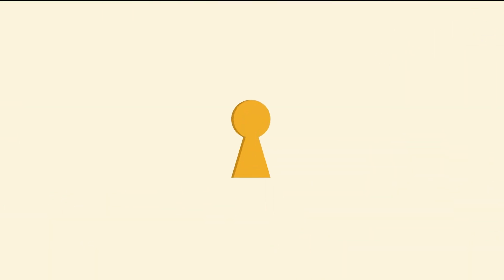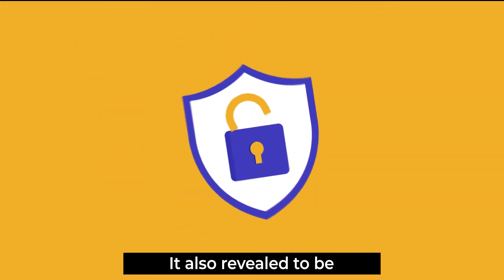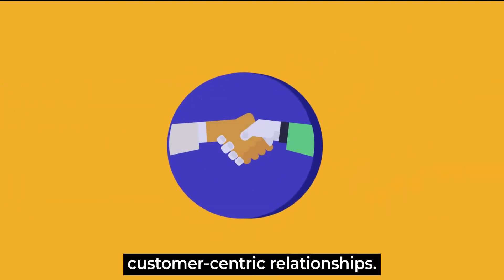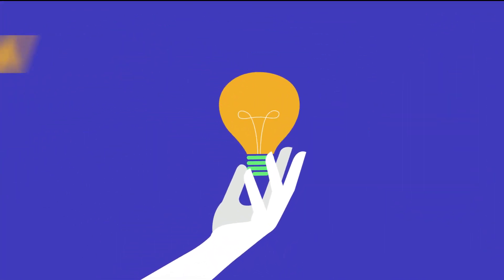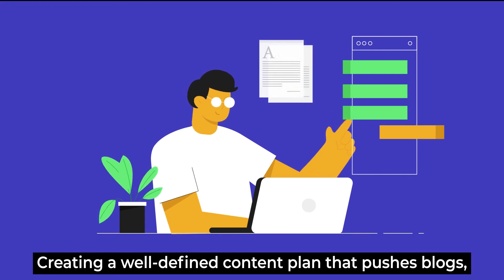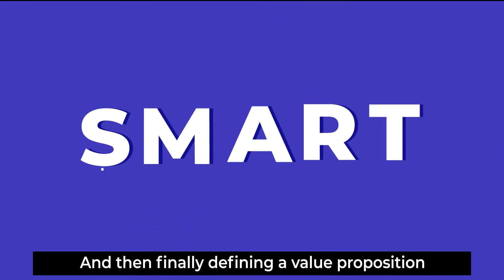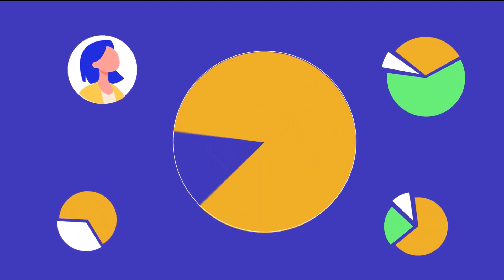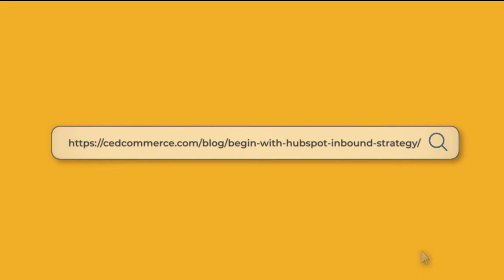How To Get Started With The Inbound Marketing Campaign In HubSpot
We at CedCommerce thrive to help businesses by providing them a seamless eCommerce experience through our effective e-commerce solutions and extensions. We will be more than happy to assist you in creating a successful HubSpot inbound marketing strategy. Get in touch with our expert team to know more!
If you want your business to be the jack of all trades, you must not miss on formulating a power-packed inbound marketing strategy. If you’ve already created one, then check if your inbound marketing campaign is fulfilling the above points. You can also go for utilizing HubSpot tools as it allows businesses to synchronize and streamline their business processes.

For installation, establishing a connection and setup get documentation-

For any questions and doubts, put them in the remarks area. We'll feel happy to unravel them and bring the correct answers for you.

Don't forget to tell us how you find the video in the comment section below!

Thanking You
Team CedCommerce